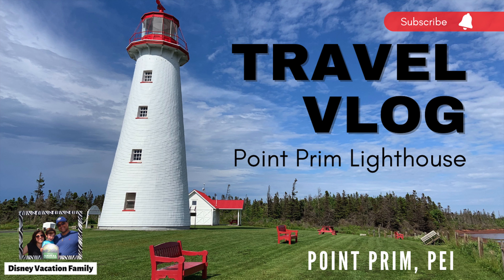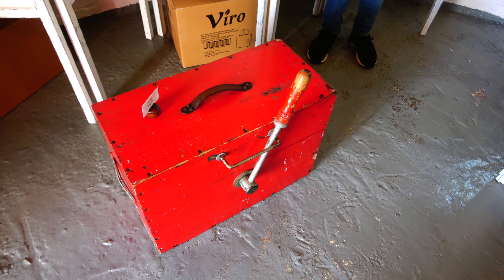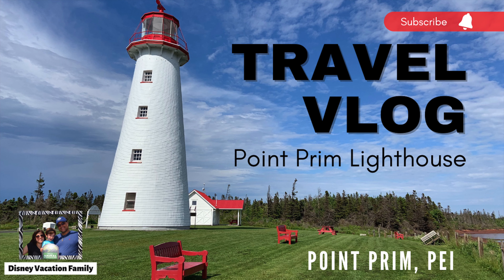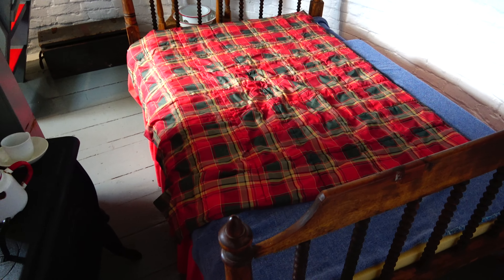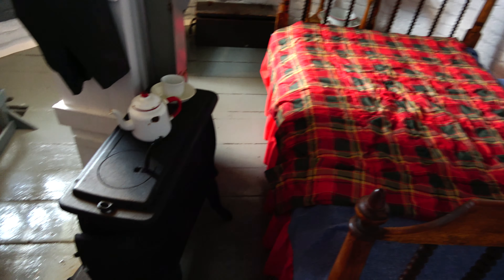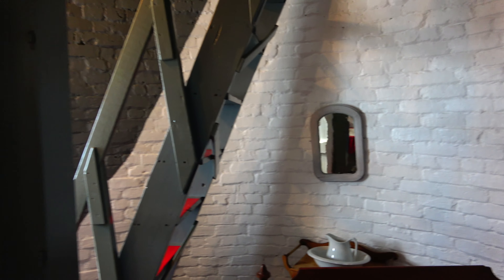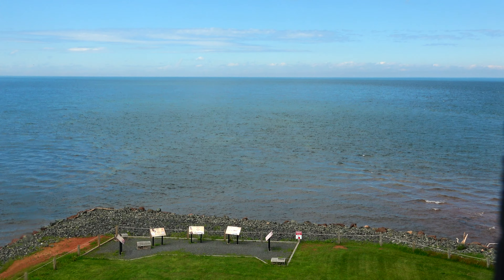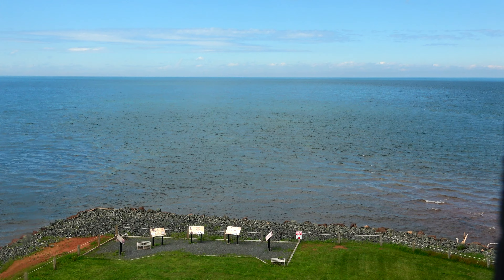Point Prim Lighthouse Tour in Prince Edward Island (PEI), Canada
Point Prim PEI has an Amazing Lighthouse and we are going to Tour it!  Point Prime Lighthouse in Prince Edward Island is a magnificent spot to take a step back in time and enjoy the views.

𝐂𝐡𝐚𝐩𝐭𝐞𝐫𝐬:
0:00 - Introduction to the Point Prim Lighthouse and excitement about climbing it.
0:20 - Welcome back to the channel and announcement of a lighthouse tour.
0:48 - Music transitions as the tour begins.
1:59 - Description of the lighthouse's interior, including the Light Keeper's small bed and wood-burning stove.
3:05 - Scenic view from the top of the lighthouse, overlooking the ocean.
3:15 - Explanation of the manual fog horn and how it was used in the past.
4:07 - Demonstration of the manual fog horn, describing the effort needed to operate it.
5:20 - Description of a ceiling ladder used by the last lighthouse keeper for maintenance.
5:50 - Mention of photos and artifacts from the lighthouse's history.
6:31 - Closing message inviting viewers to like and subscribe.

In the "Point Prim Lighthouse Tour in Prince Edward Island (PEI), Canada" video, the host takes viewers on an exploration of the historic Point Prim Lighthouse, sharing personal experiences and insights. After a previous visit was interrupted, the host finally ascends the lighthouse, showcasing its tight quarters and the living conditions of the Light Keeper.

The video highlights unique features like a manual fog horn, which was used in foggy conditions, and shares stories about past lighthouse keepers. Stunning ocean views from the top and engaging commentary make this tour an informative and enjoyable watch for anyone interested in maritime history.

▶️ My video camera (Sony FDRAX53) can be found on Amazon.com -
▶️ My video camera (Sony FDRAX53) can also be found on Amazon.ca -
▶️ My external microphone (Sennheiser Shotgun Mic) can be found on Amazon.com -
▶️ My external microphone (Sennheiser Shotgun Mic) can also be found on Amazon.ca -

Unlimited license purchased through PlaceIt.com.

I hope you enjoy the "Point Prim Lighthouse Tour in Prince Edward Island (PEI), Canada" video.